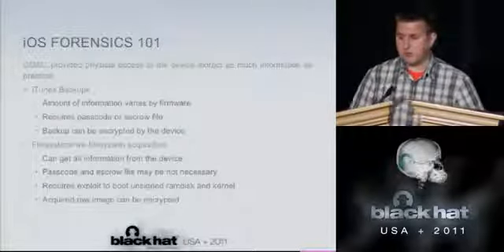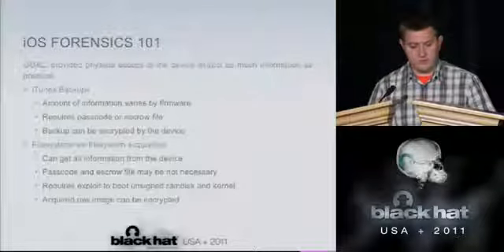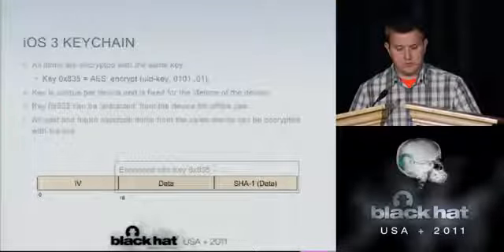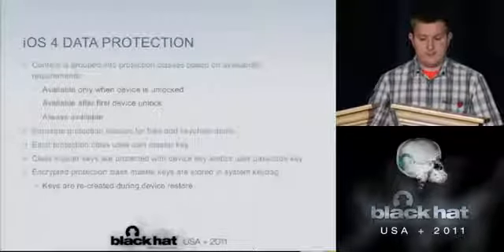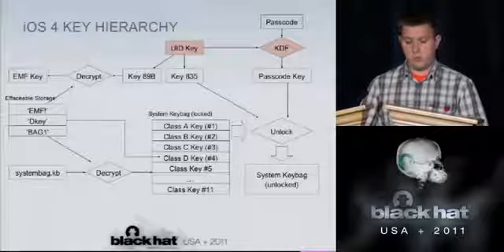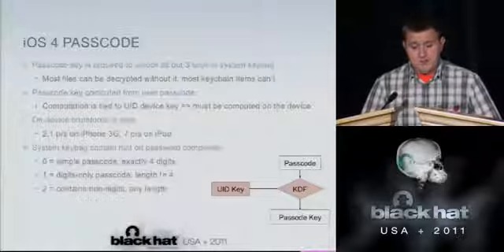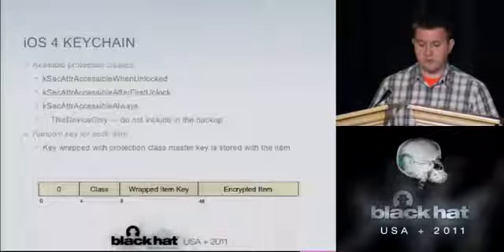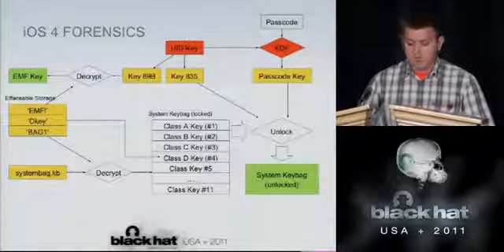BlackHat 2011 - Overcoming iOS Data Protection to re-enable iPhone Forensics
Securing your users' personal and business information has never been more important and honoring your users' privacy is paramount. Learn the best and latest... Sample video of the SecurityTube.